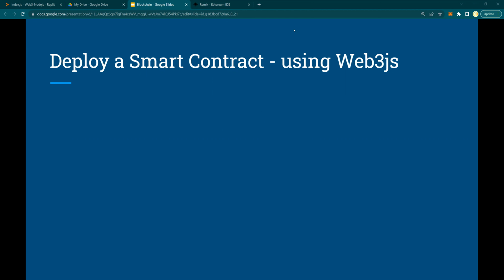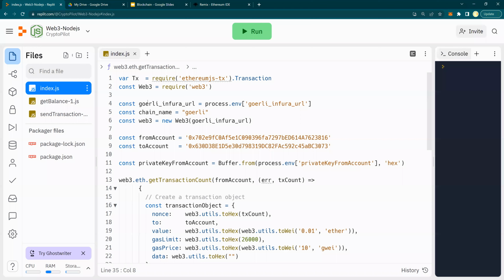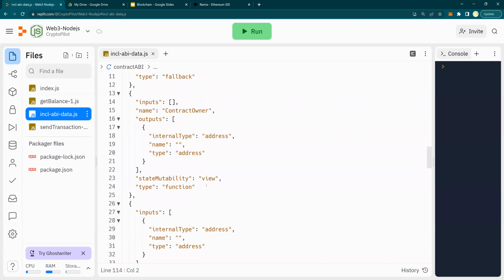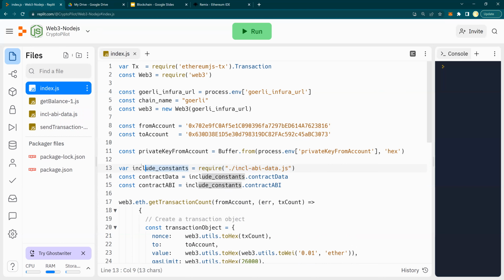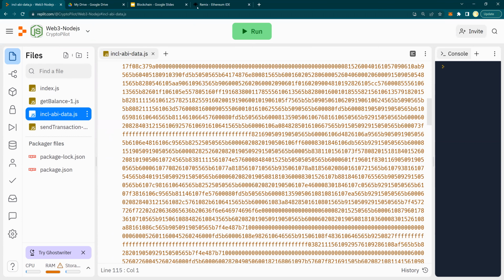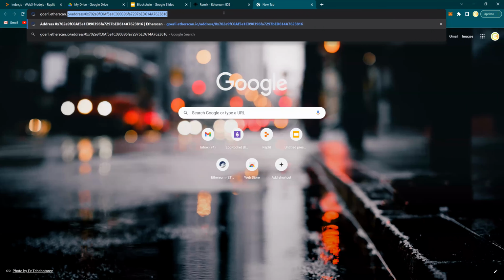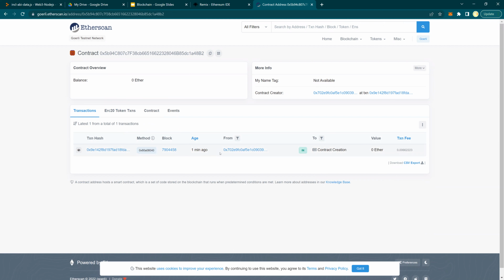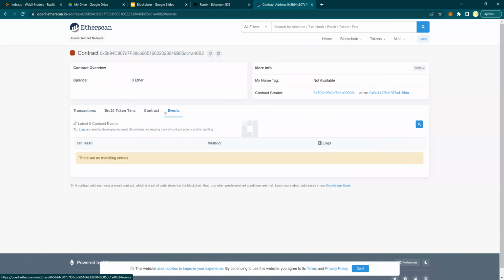Web3JS - Deploy a Smart Contract - DIY#5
Web3JS - Send an Ether Transaction - DIY#4
Web3JS - Get Balance from a Wallet - DIY#3
WEB3JS - Create a Wallet Address - DIY#2
WEB3JS - Getting Started - Accessing Ethereum Transactions DIY#1
Web3js do it yourself tutorials

Blockchain 101 - Getting started with Solidity & Web3
Blockchain for beginners
Blockchain DIY
Top 10 Blockchain Terminology - A glossary for beginners
Top 10 Commonly used Crypto Terms
Getting Started with Solidity & Web-3
Web3js tutorials from basics,
Web3py Do it yourself Tutorials

By,
Bharati DW Consultancy